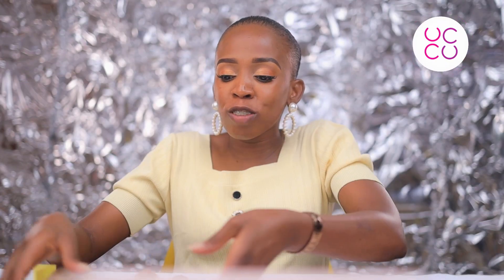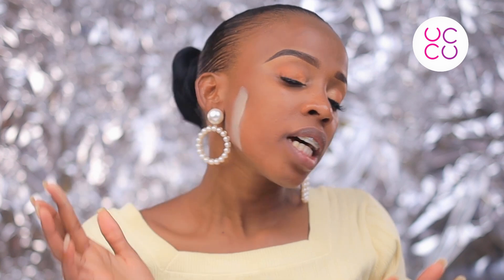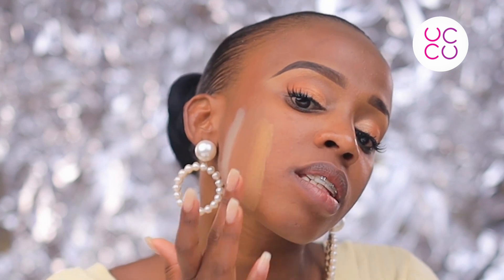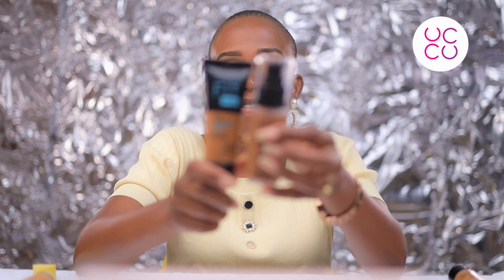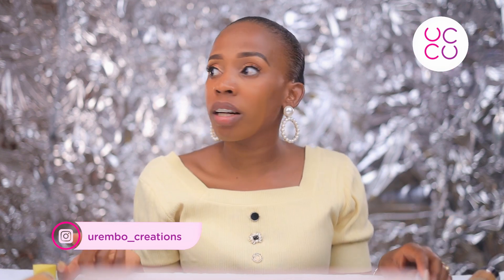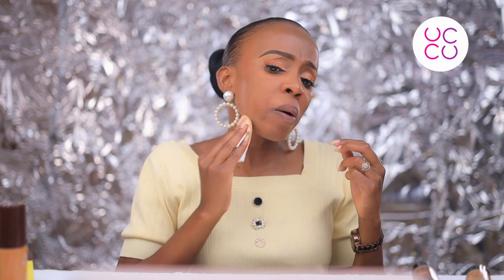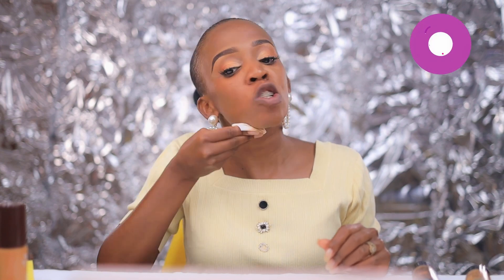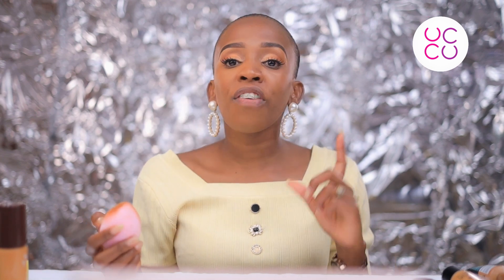🟤 How To Find The Correct Foundation Shade🟤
In this video I am sharing the steps on how to know the correct foundation shade for you.